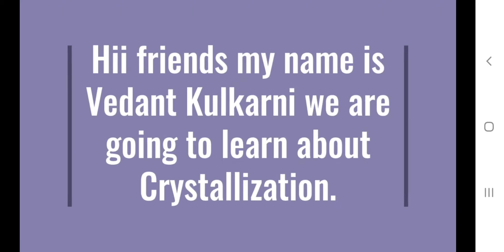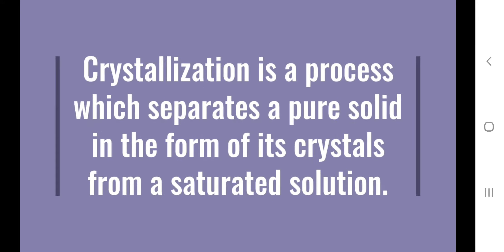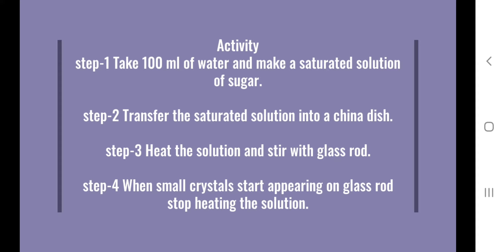Crystallization of sugar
This video is about crystallization of sugar